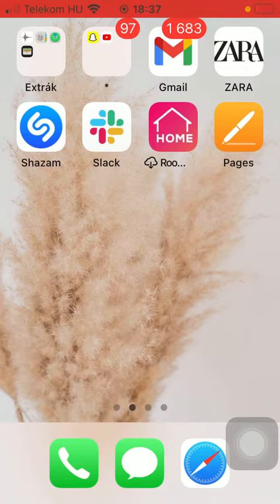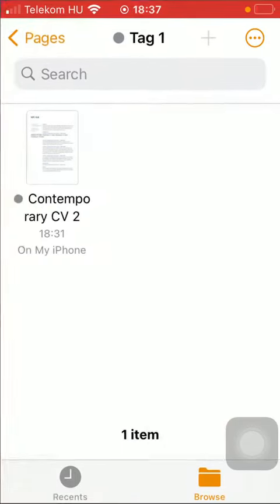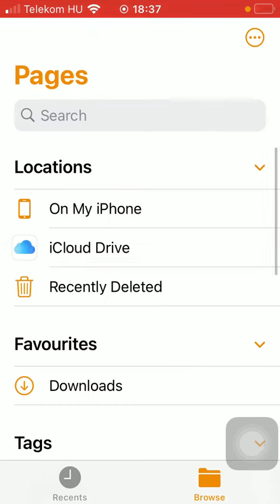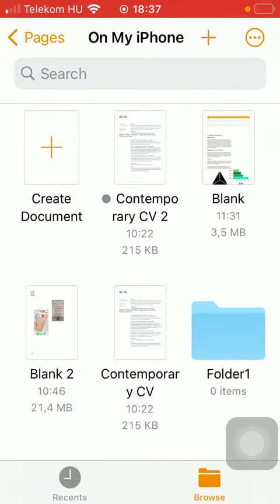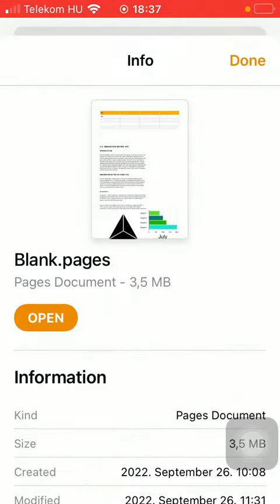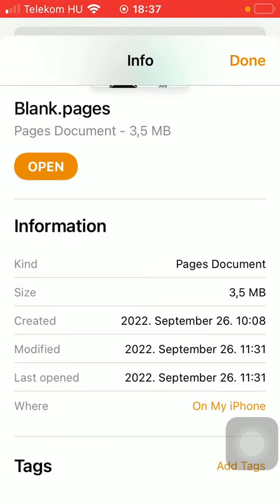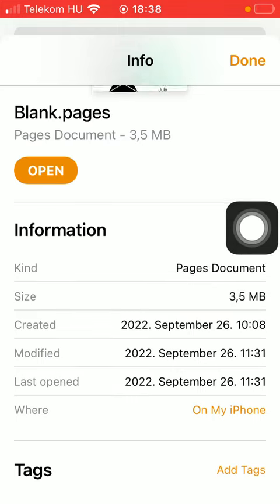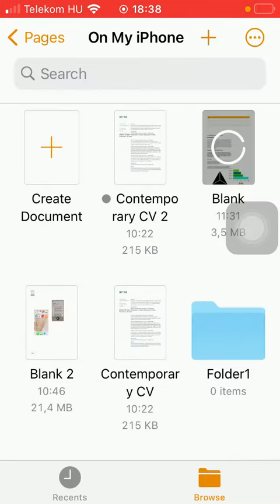How to check information about particular document on Pages?